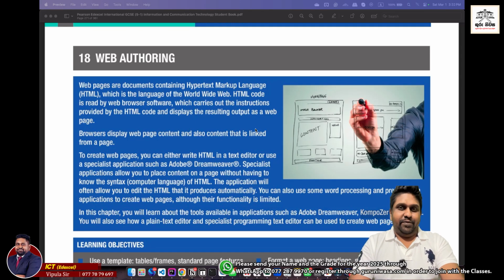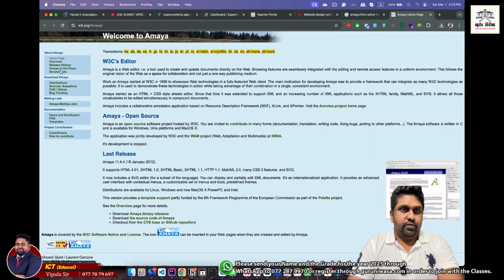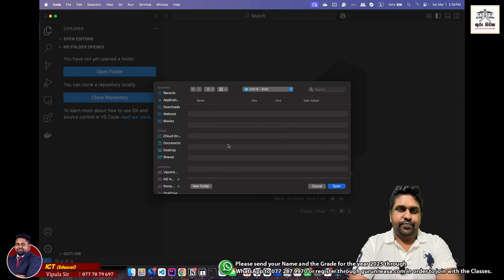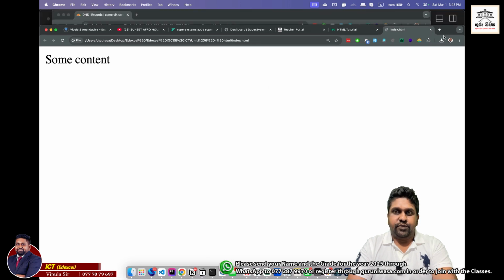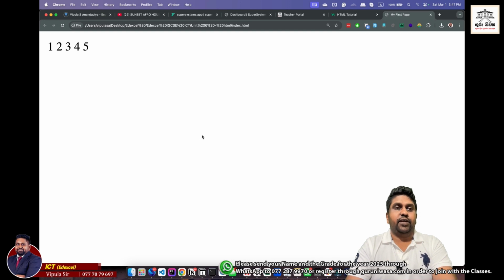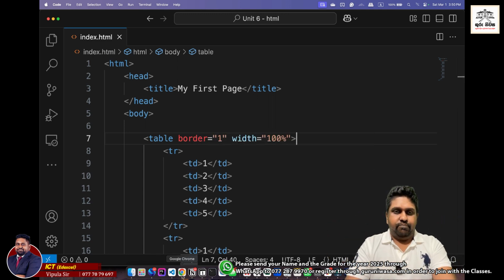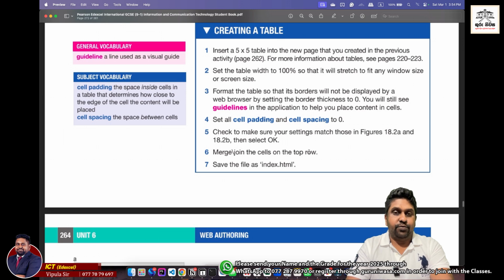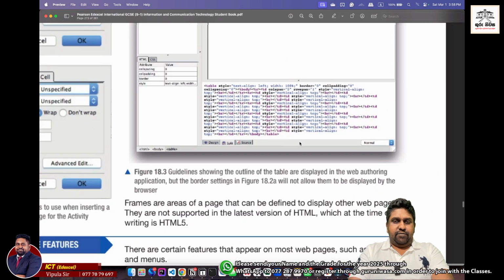Edexcel IGCSE - ICT - Unit 6 - Software Skills - Part 4 - 2025-03-01